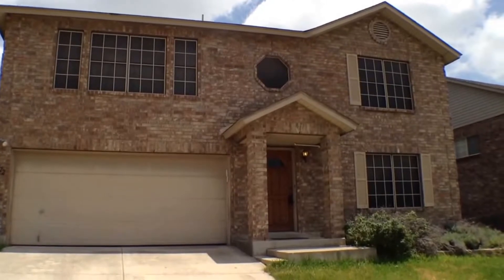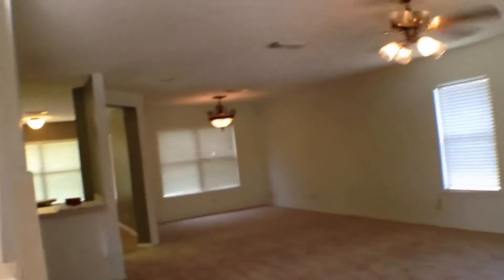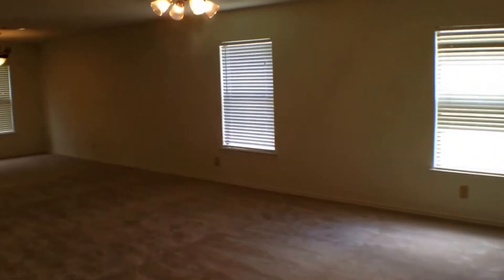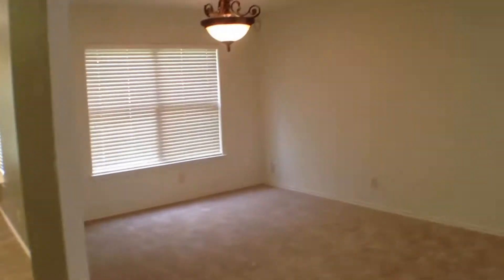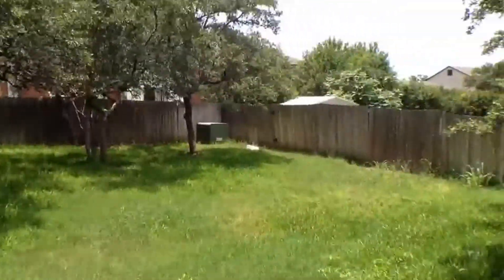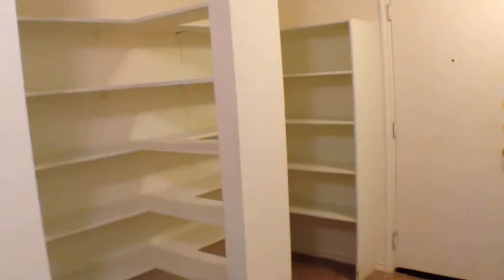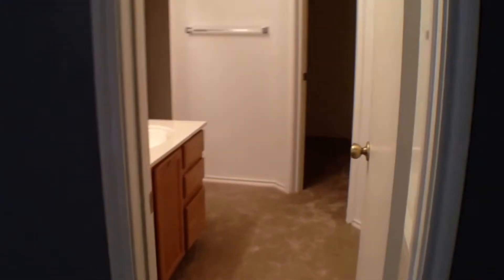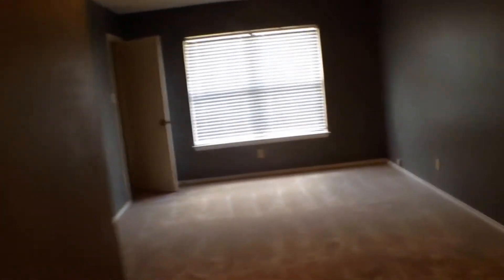San Antonio Homes for Rent 3BR/2.5BA by San Antonio Property Management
This video walk through tour of 22022 Pelican Creek, San Antonio, TX 78258 is just one of our San Antonio homes for rent. This three-bedroom home is unlike any other! Treasure the well-lit and spacious living and dining areas, the large kitchen with island, the good-sized bedrooms with an en-suite to the master’s, and the cute backyard with mature trees onsite this home has to offer. Featuring ceiling fans and an automatic garage door opener, this home offers all the modern convenience one could ask for.

RentWerx San Antonio is the expert in San Antonio property management. Check our website to see what makes us the best in San Antonio property management.